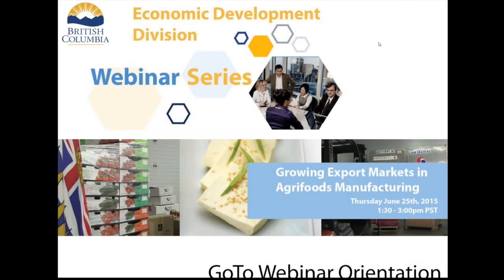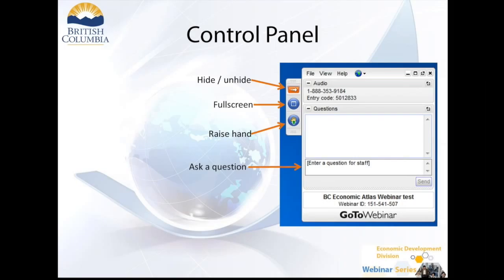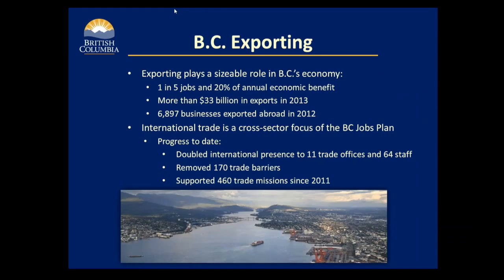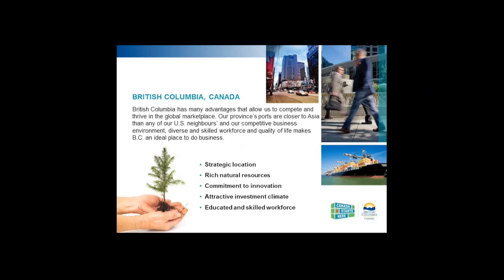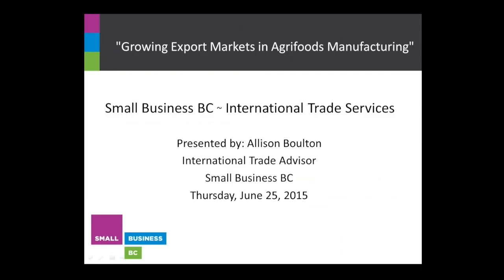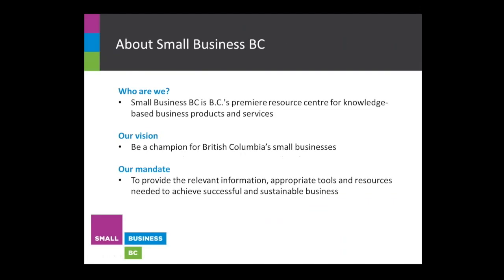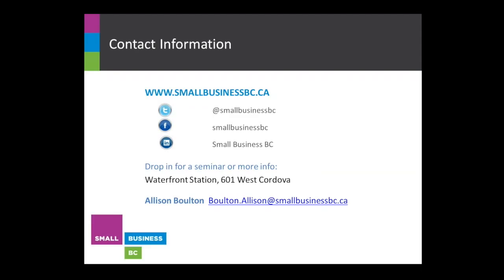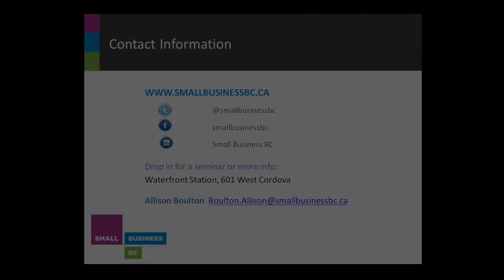Growing Export Markets in Agrifoods manufacturing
Growing into foreign markets or expanding distribution can be a challenge - fortunately the BC Government offers a range of resources that can help BC’s manufacturers of any product grow their export markets. Representatives from the Ministry of International Trade and Small Business BC will share the export-related services they can offer businesses to help sustainably grow distribution.
Whether you’re brand new to exporting or looking to further expand your international presence, your business can benefit from our presenters’ expertise.

Originally streamed June 25th, 2015